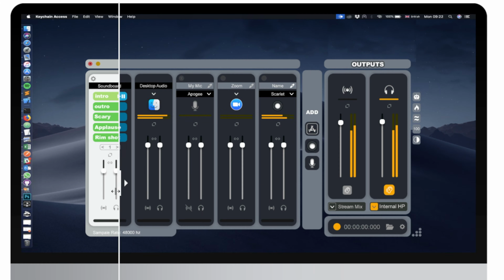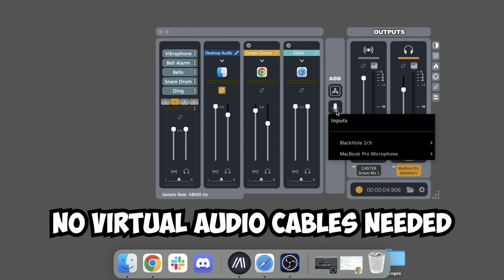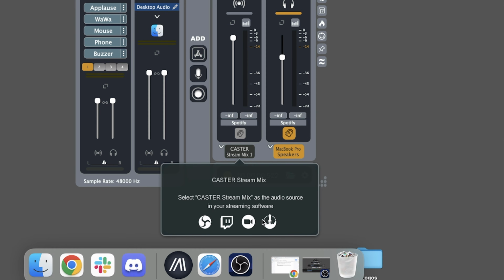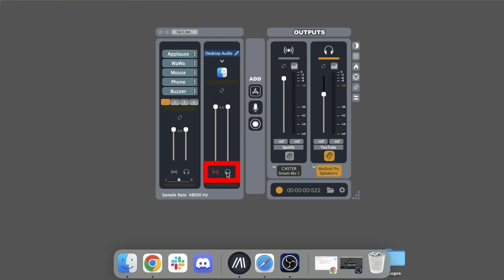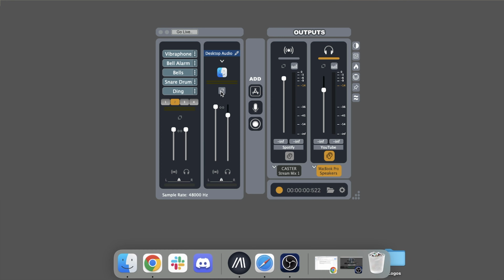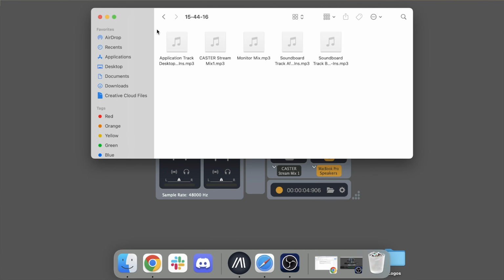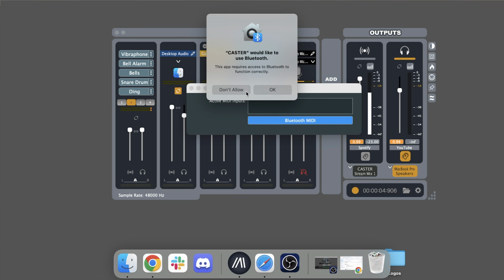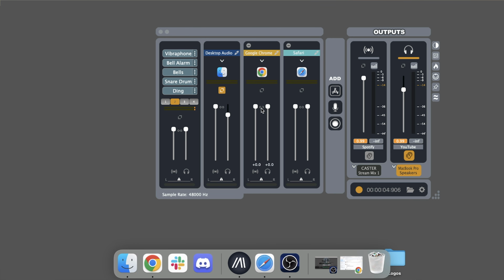The BEST VoiceMeeter Alternative for MacOS!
The users of Voicemeeter have long-awaited an app version for MacOS. Ginger Audio created a virtual mixer similar to Voicemeeter called Caster Live. Caster is a virtual mixer made for Mac that has all the capabilities of Voicemeeter routing as well as VST Plugin support.